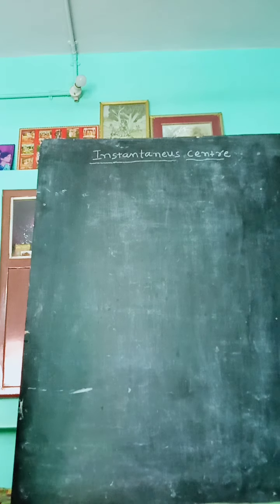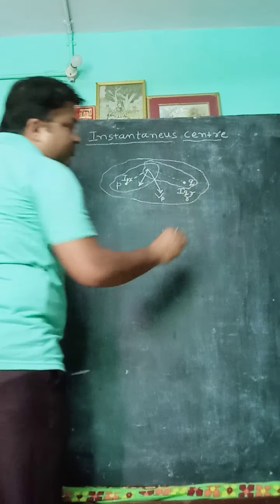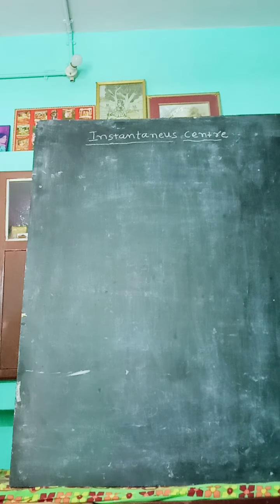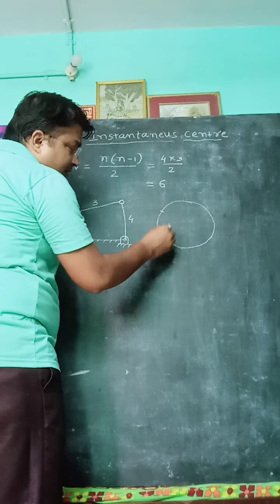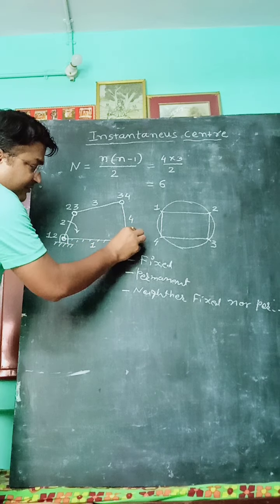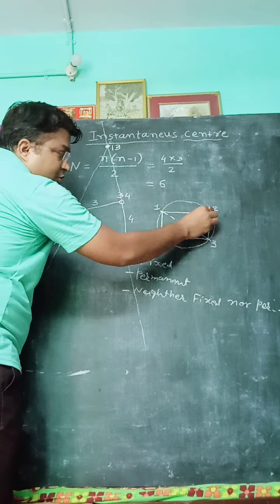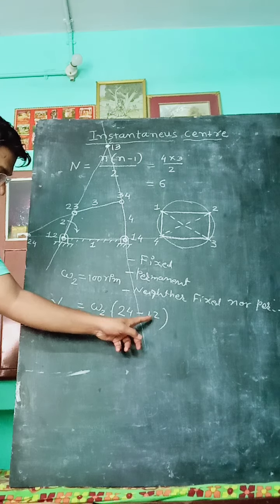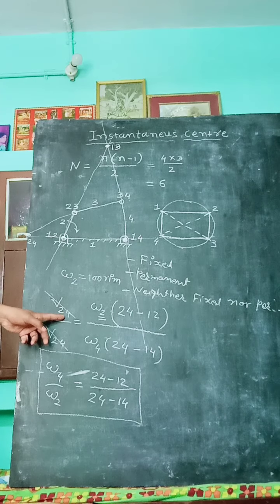Instantaneous centre method